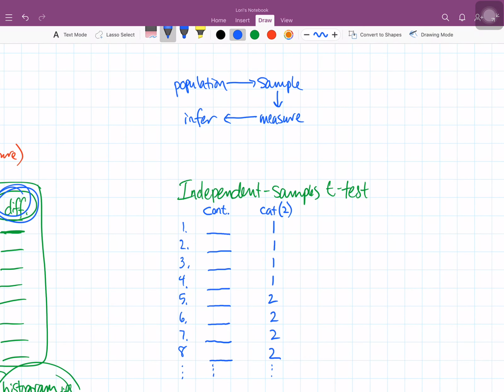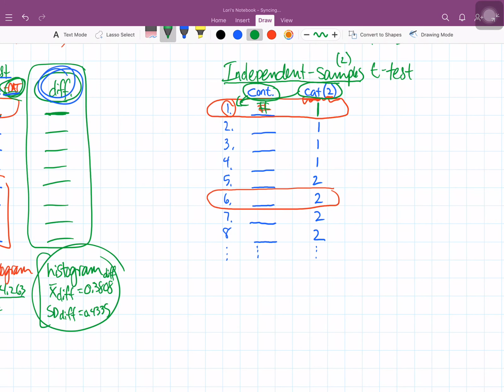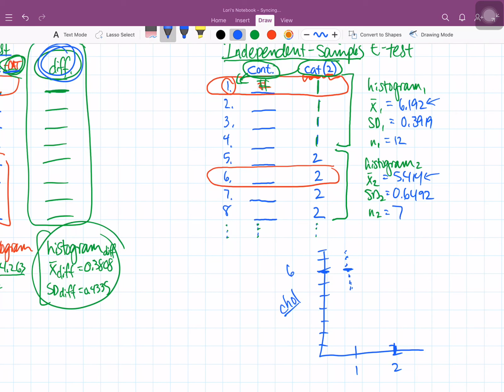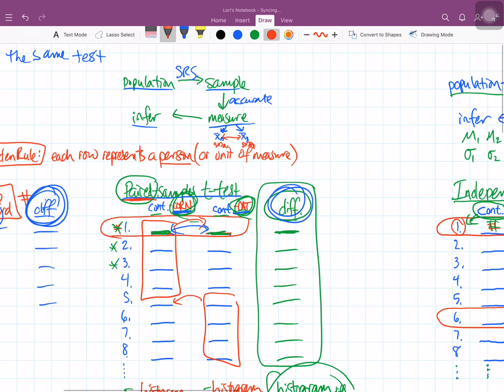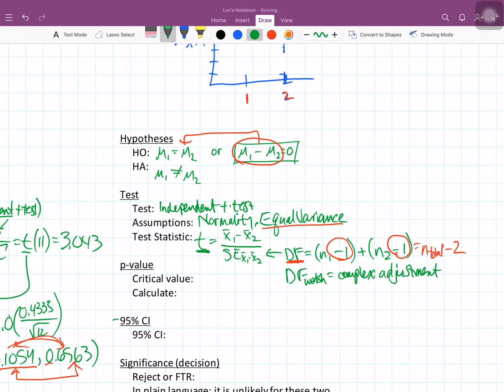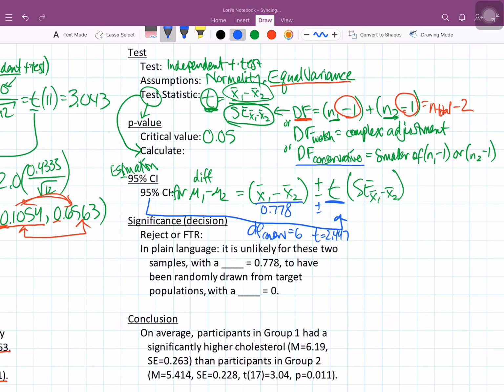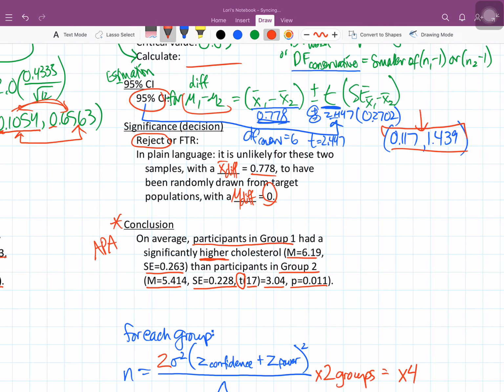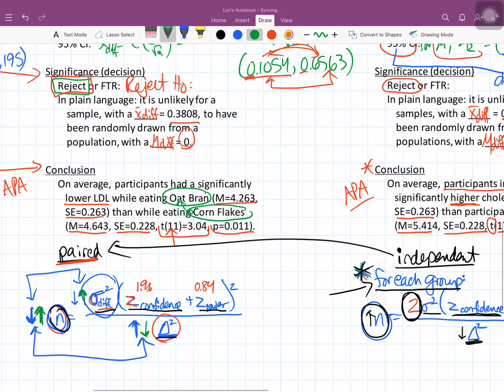Independent samples t test